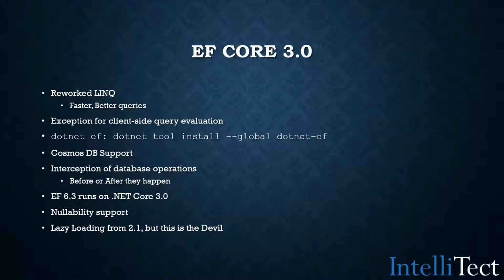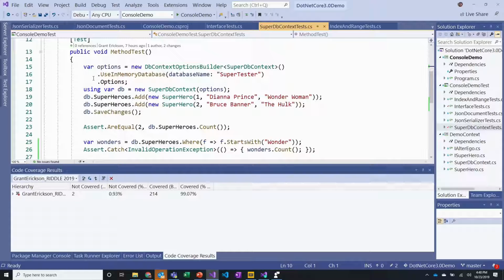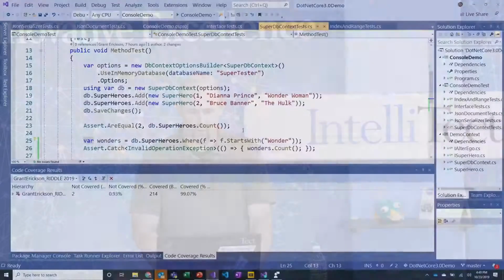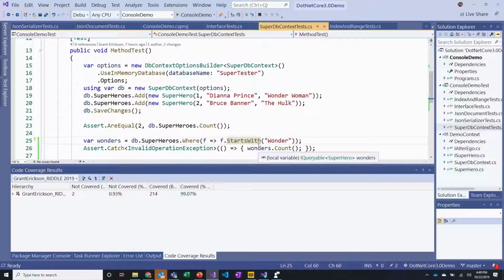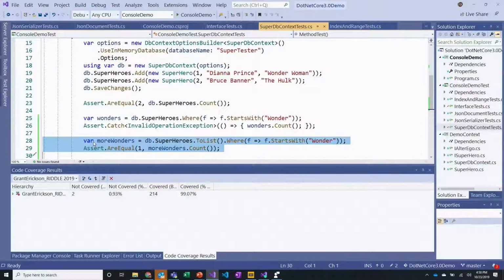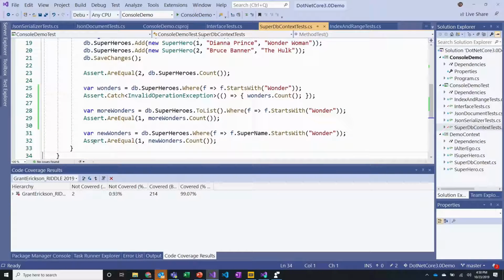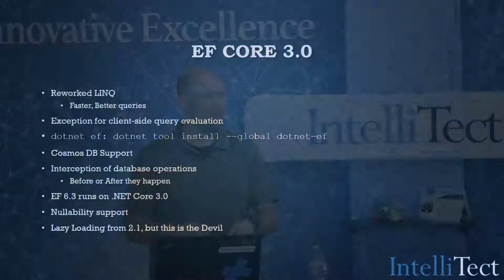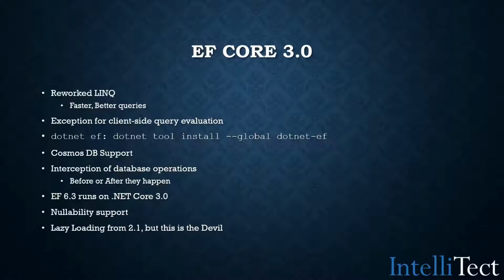NET Core - Entity Framework Clip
Clip from IntelliTect's 2019 .NET Core talk.